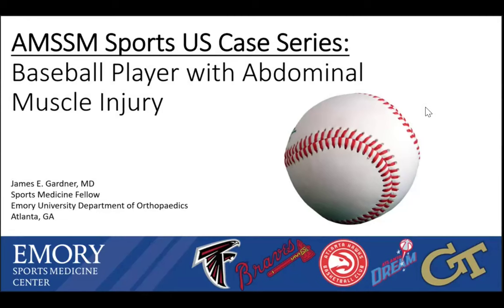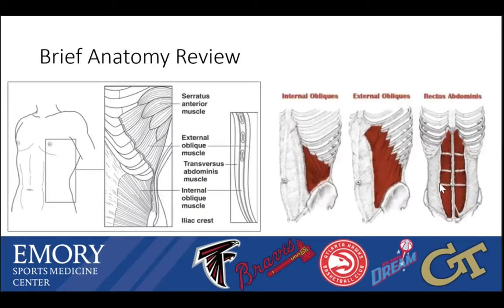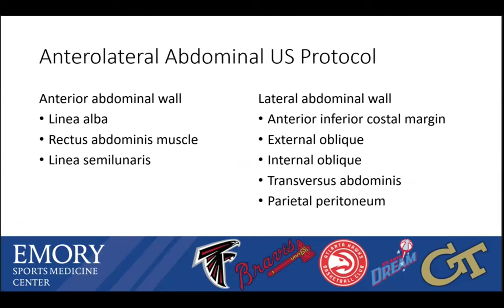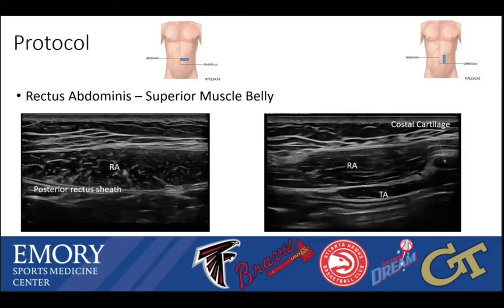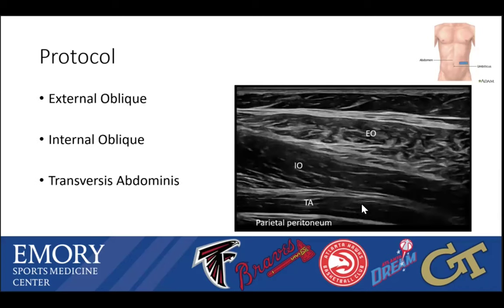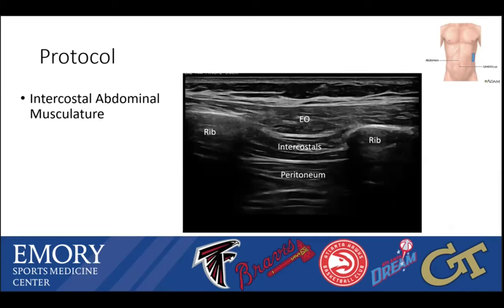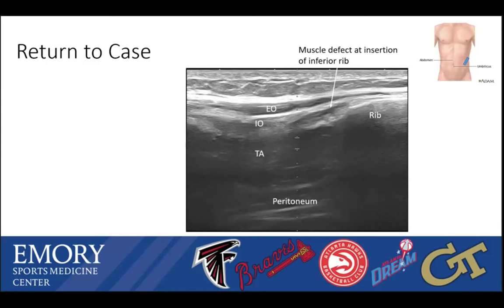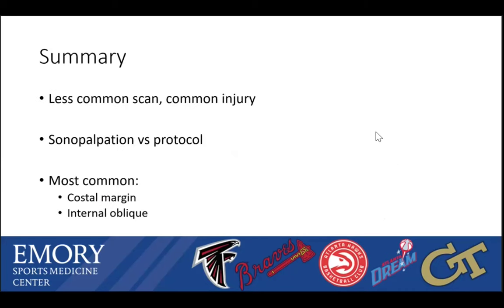Oblique Strain with Dr. James Gardner | AMSSM Sports Ultrasound Case Presentation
Dr. James Gardner gives an AMSSM Sports Ultrasound Case Presentation about an Oblique Strain.

0:00 - Intro
2:12 - Case HPI
3:30 - Oblique Anat
6:08 - US Protocol - Ab Muscles
6:52 - Linea Alba & Rectus Abdominis
8:22 - Rectus Abdominis Superior Belly
9:30 - Linea Semilunaris
10:40 - External Oblique, Internal Oblique, Transversus Abdominis
12:00 - Inferior Costal Margin
13:26 - Intercostal Ab Muscle
15:26 - Inferior Oblique Muscle Tear
17:15 - US Report
18:00 - Summary
18:46 - Q&A